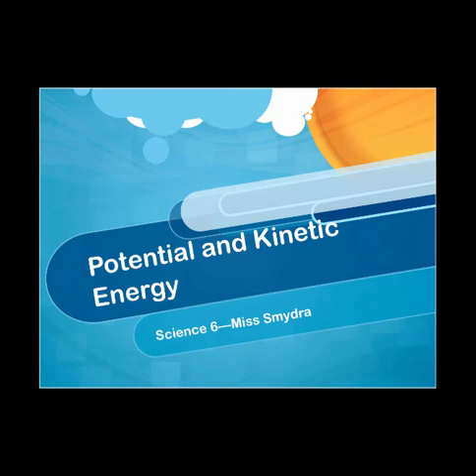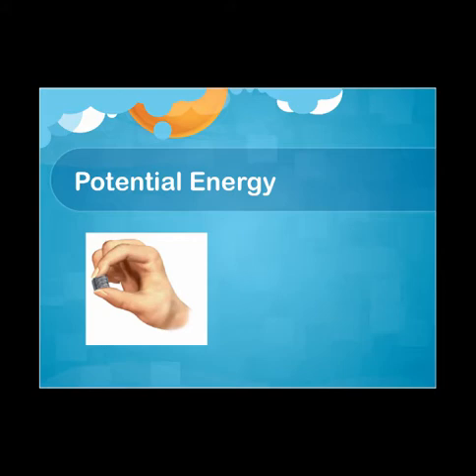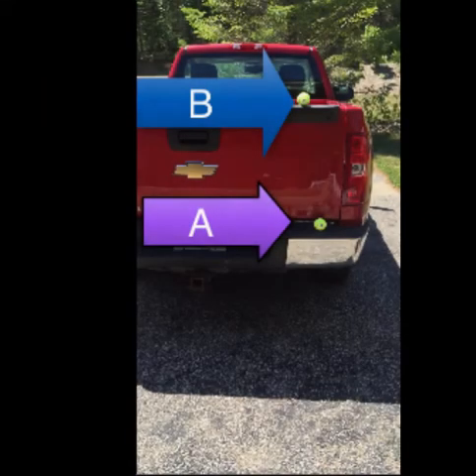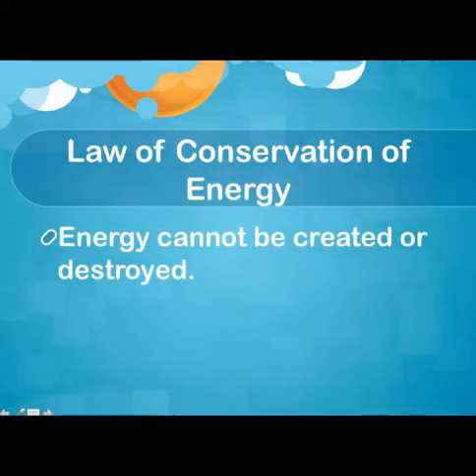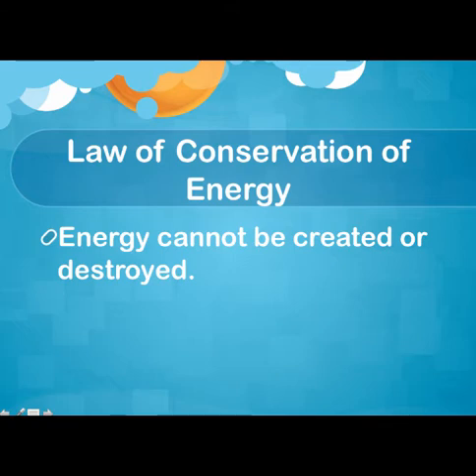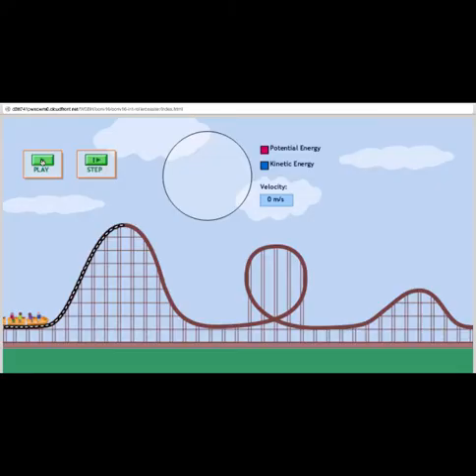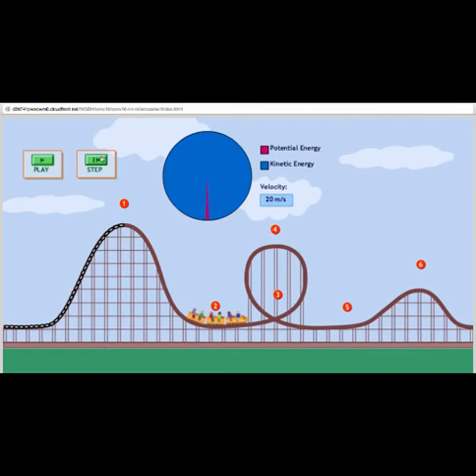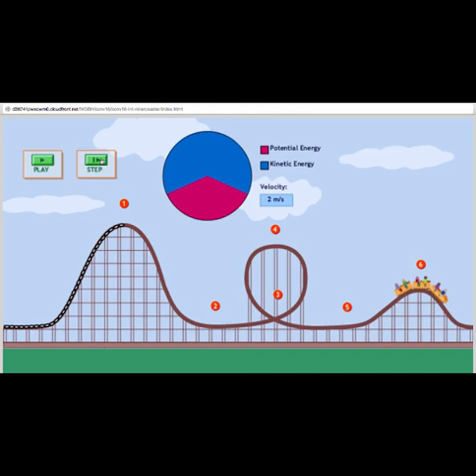potential and kinetic energy vodcast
Table of Contents:

00:06 - What is potential energy?
00:17 - What is potential energy?
00:24 - What is potential energy?
00:34 - Potential Energy
00:49 - Potential Energy
00:57 - What is kinetic energy?